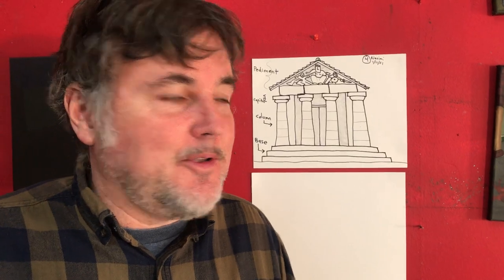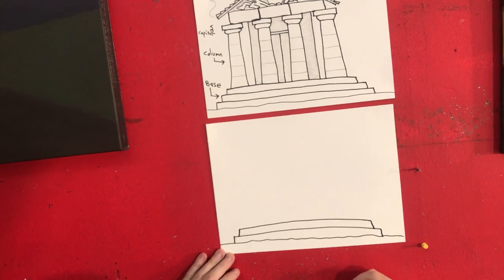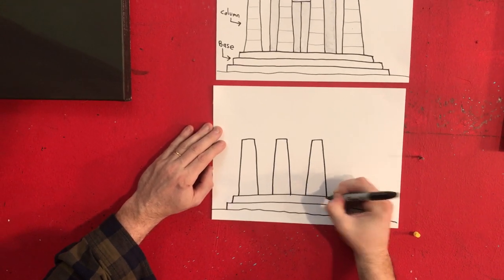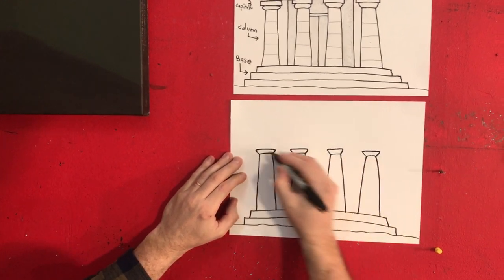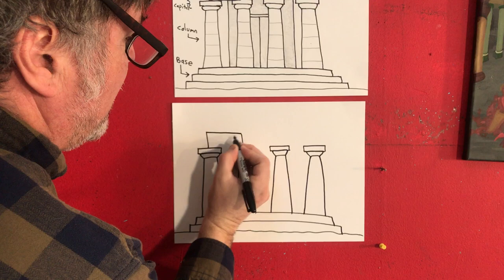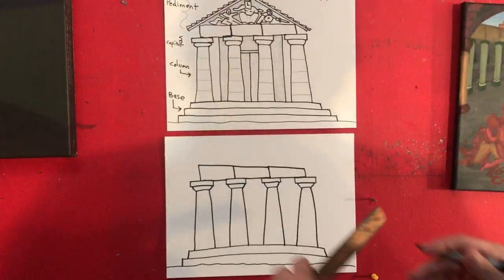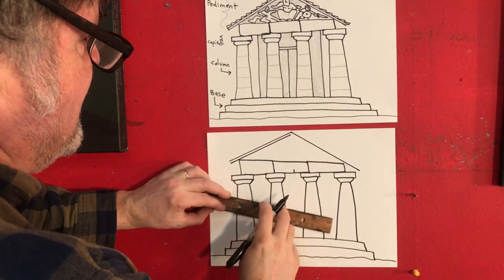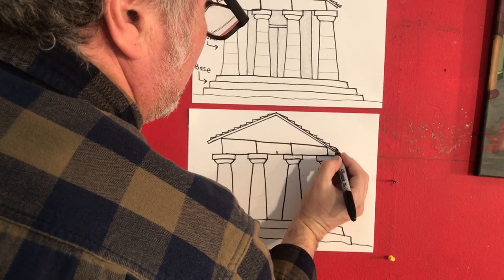Greek Temple: How to Draw a Greek Temple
How to draw an Ancient Greek Temple using Doric columns. You will learn the parts of the temple, including the PEDIMENT.